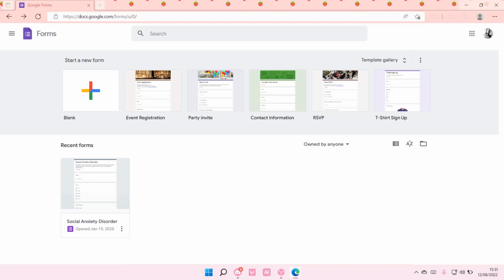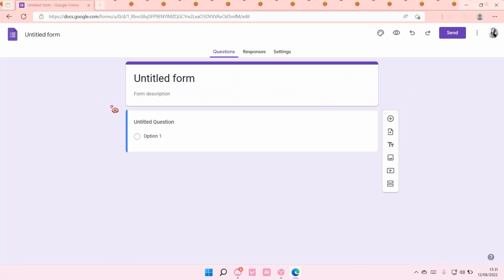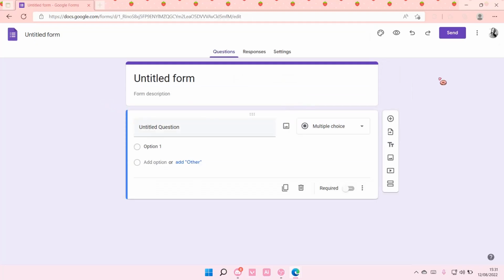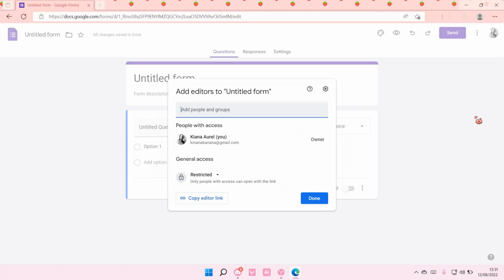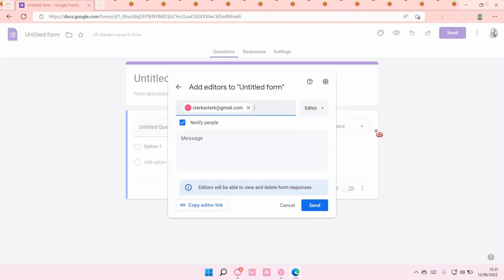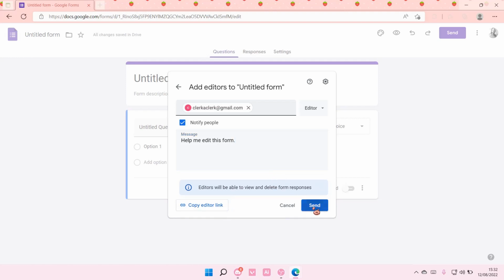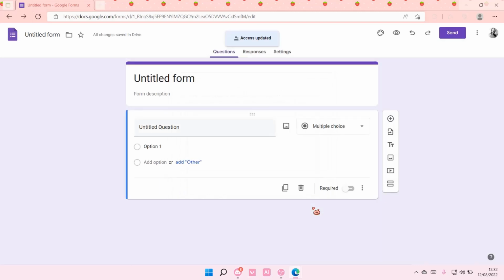How To Give Access To Google Form Easily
Give access to Google Form easily by watching this tutorial.